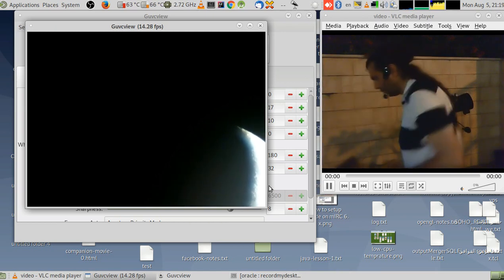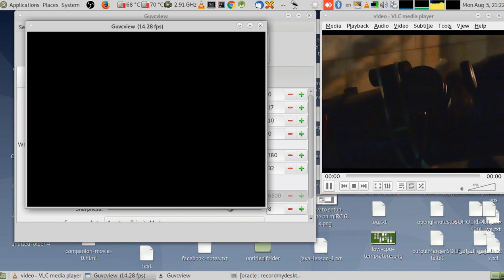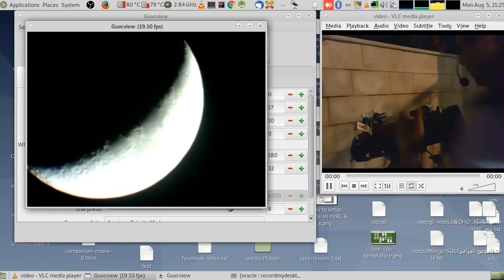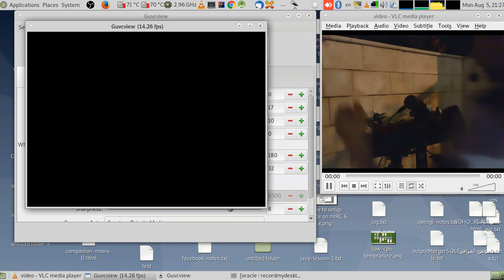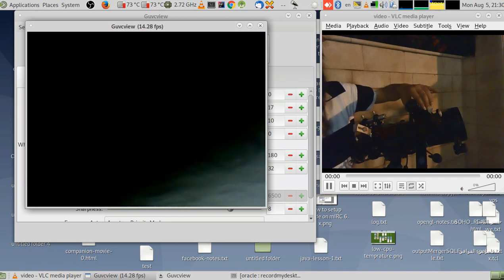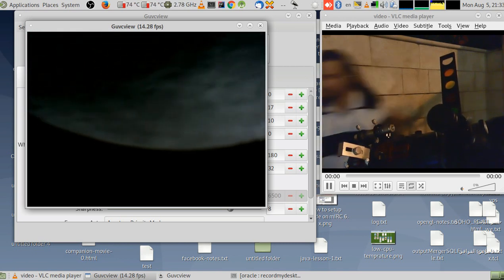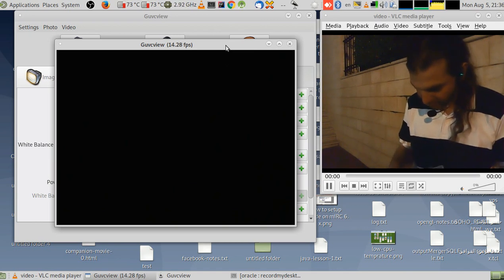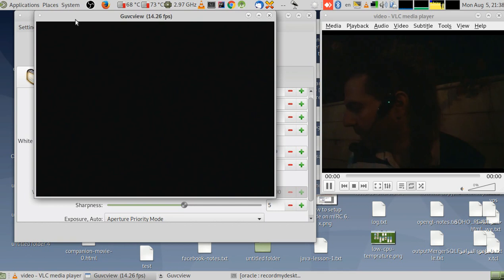Demonstrating SVBONY 2 Mega Pixel Astrophotography Telescope Camera SV105 Amazon Link In Description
L2SJZV2R